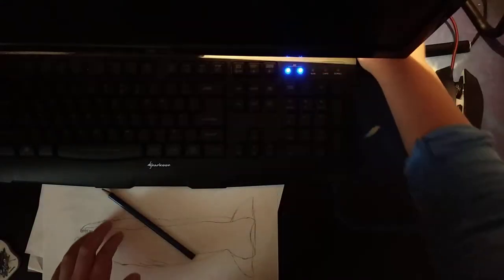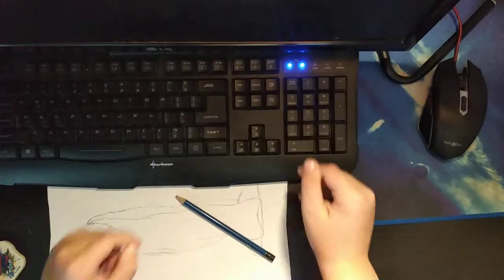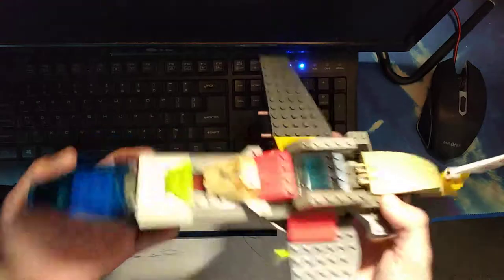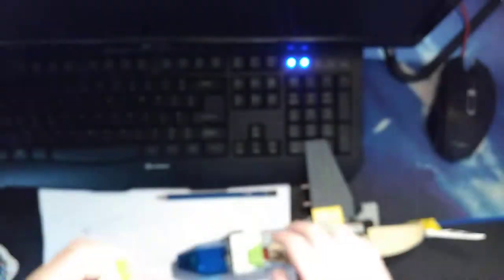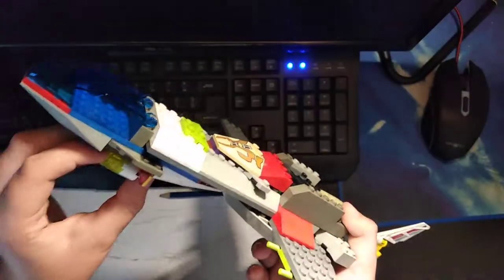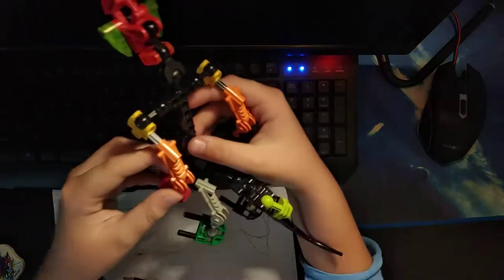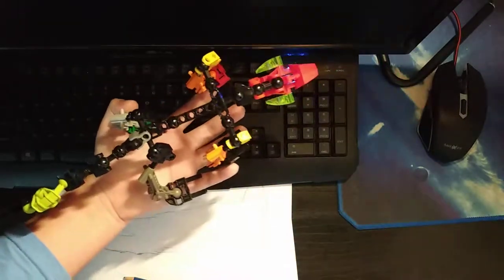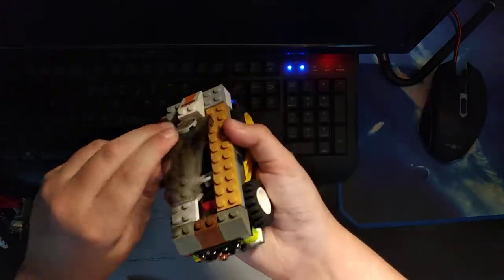A NEW UPLOAD!!! My Lego creations